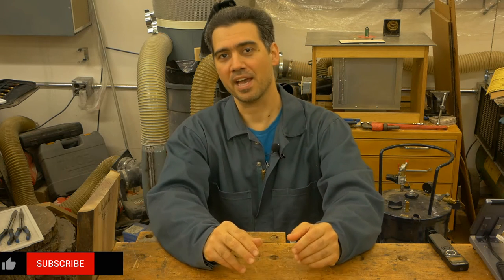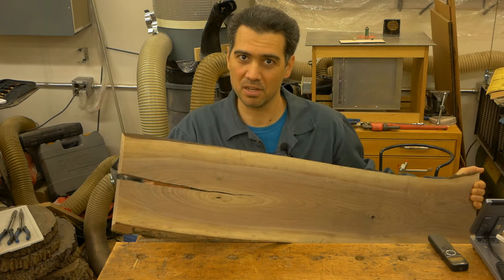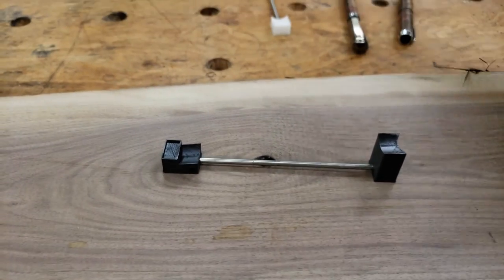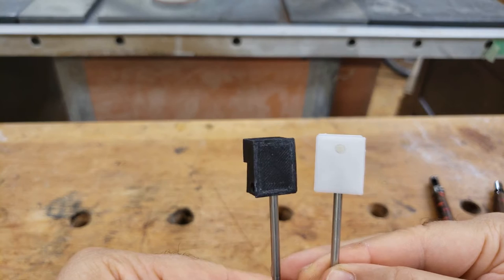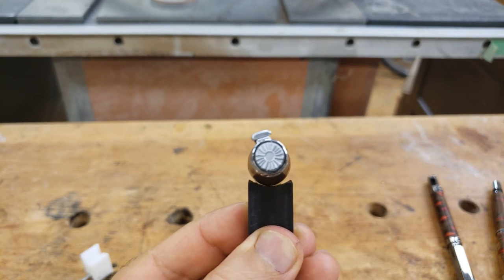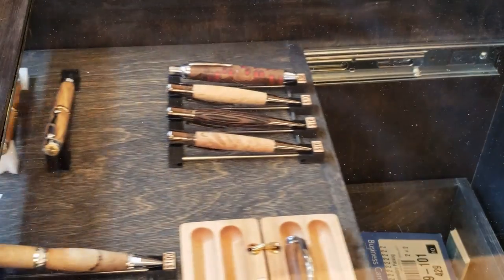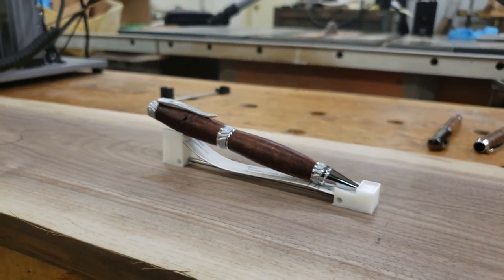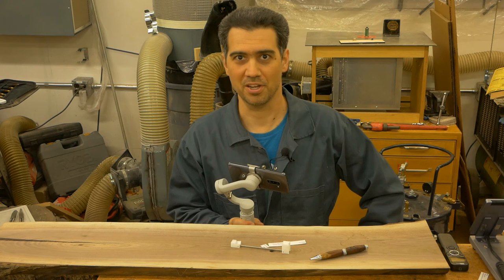Shop-Talk - E18 - Exciting News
In this video, I share with you some exciting news.